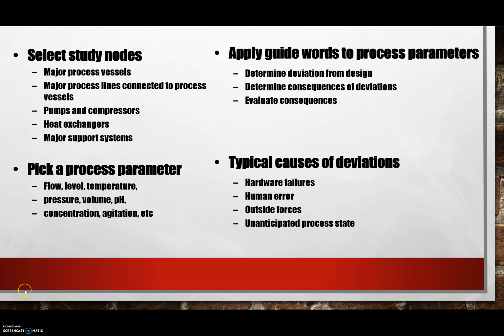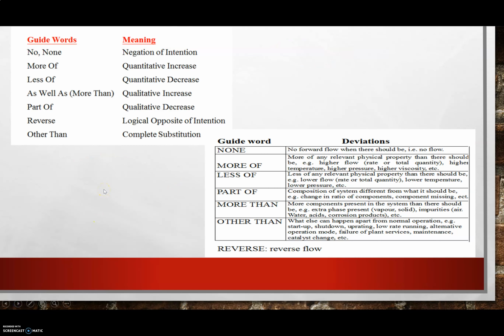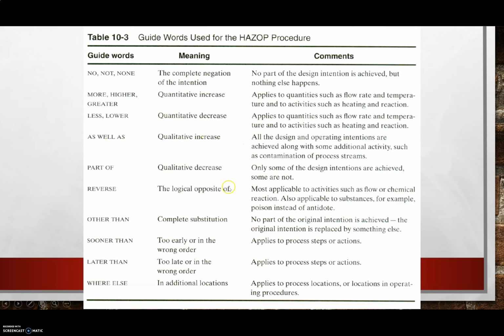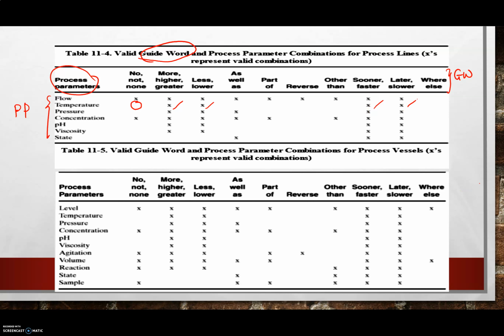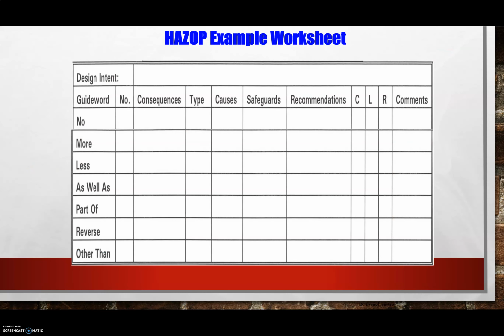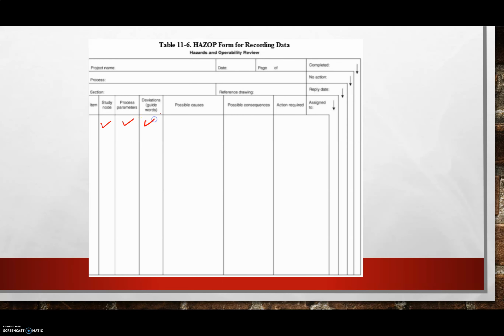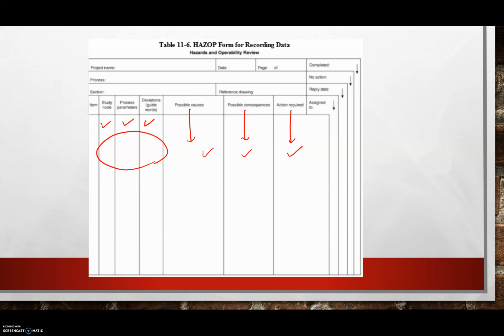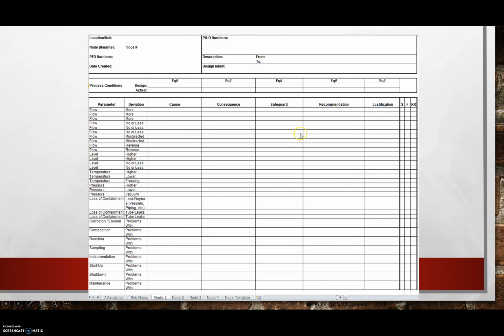VLE Hazard Identification HAZOP